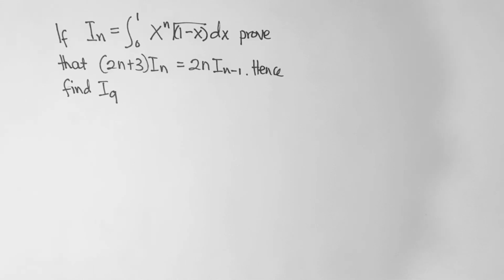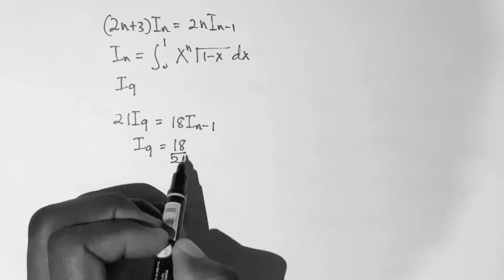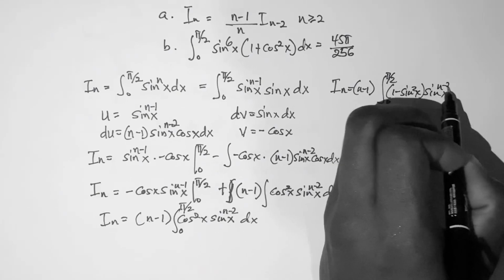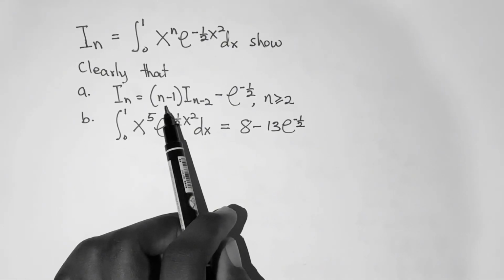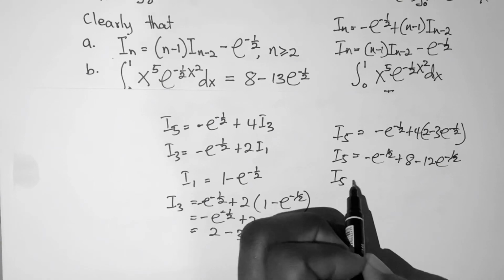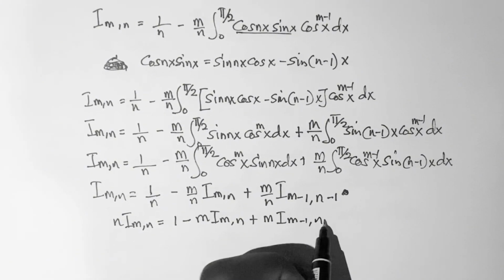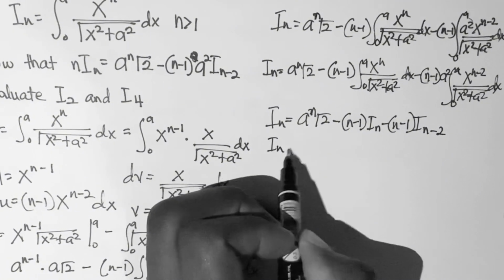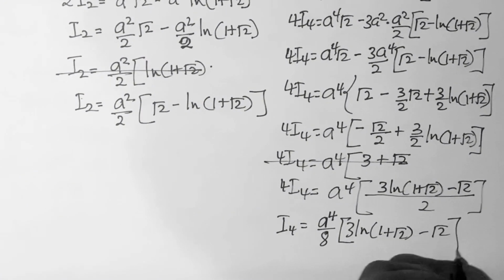Reduction formulae, Integration by parts, u substitution, LIATE rule Q & A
Integration by parts is a common technique of solving antiderivatives of product functions,  nonetheless when the functions involve higher powers, thie integration becomes very robust and apparently Impossible to compute, the best possible way is the use the reduction formulae where all the higher powers are reduced to a more simpler form easy to integrate. In this video I demonstrate exactly that. attatched to this video are my earlier videos on integration by parts,  u substitution and the LIATE rule.